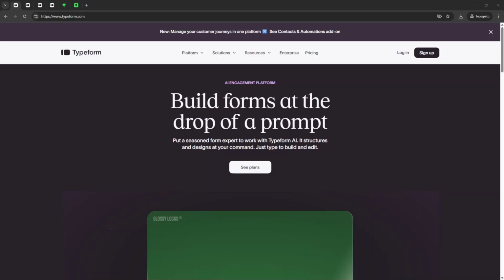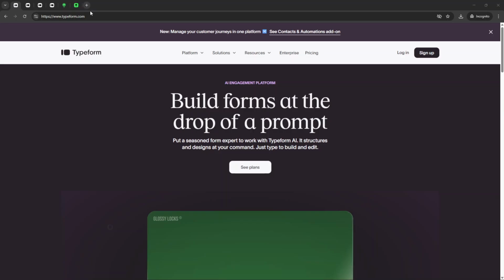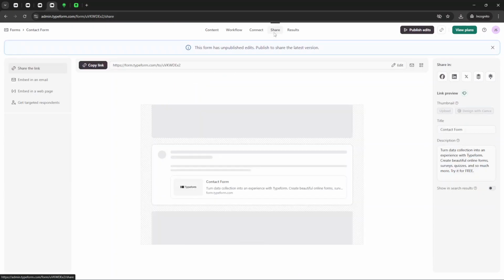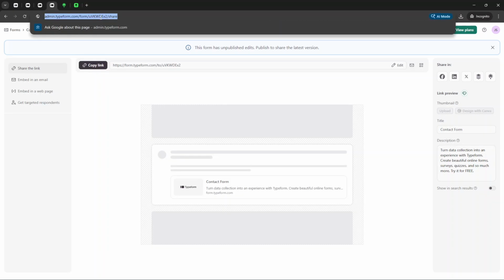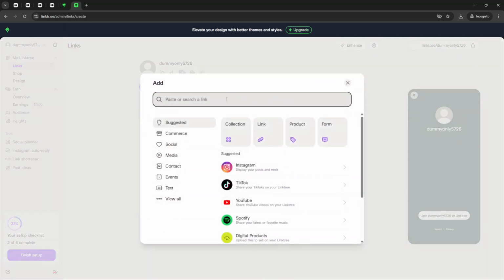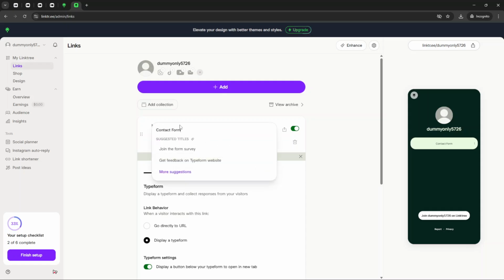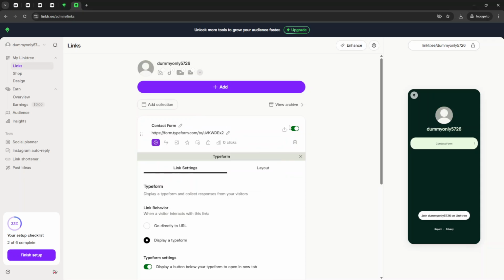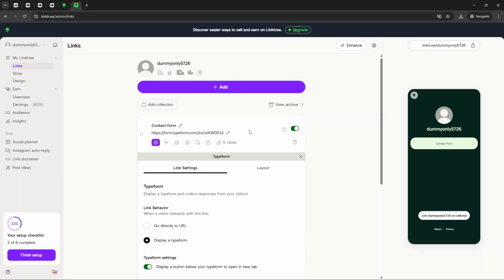How To Set Up Typeform In Linktree (Working 2026)